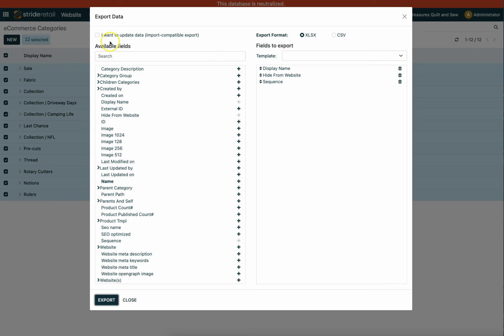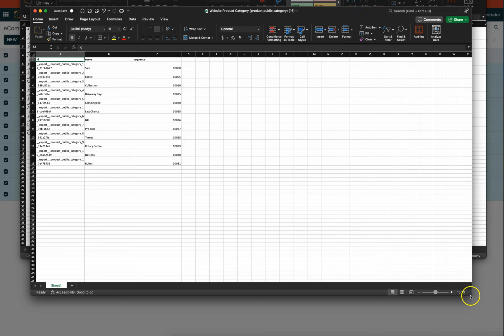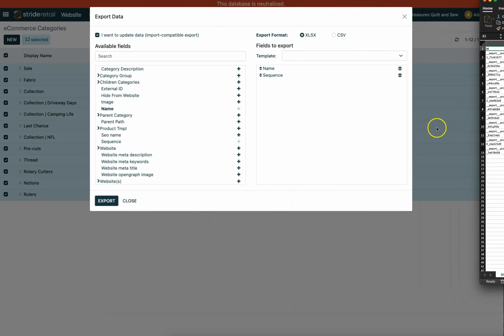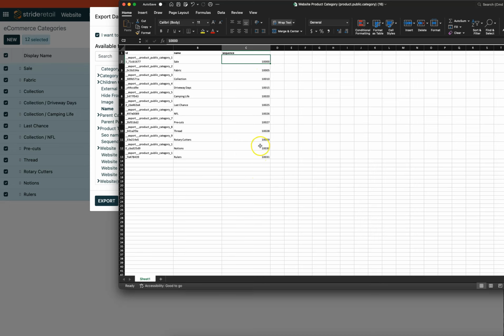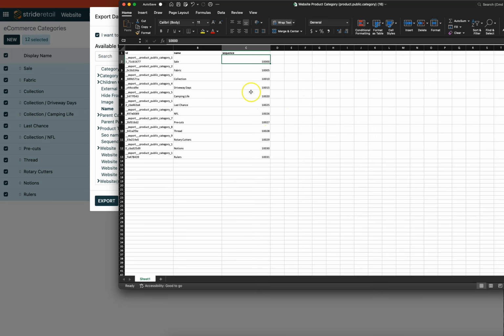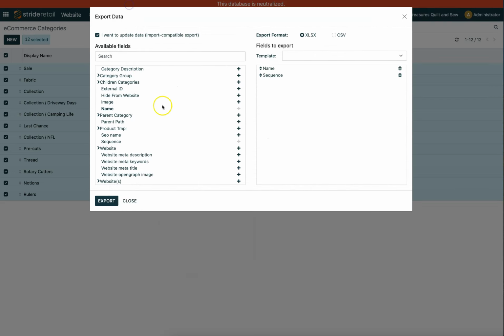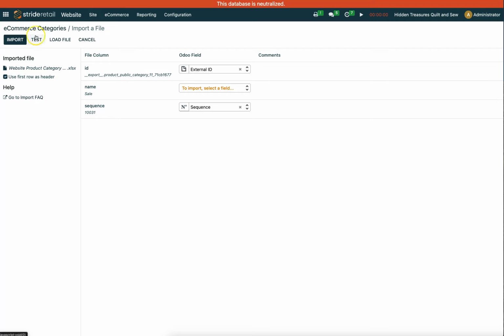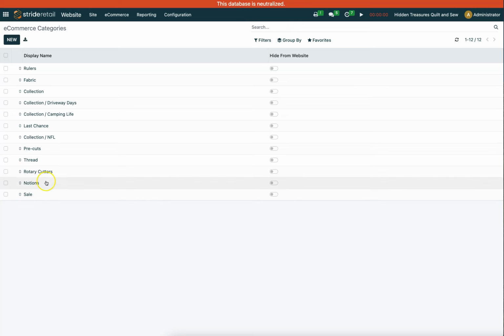Arrange ecommerc categories via excel export and upload